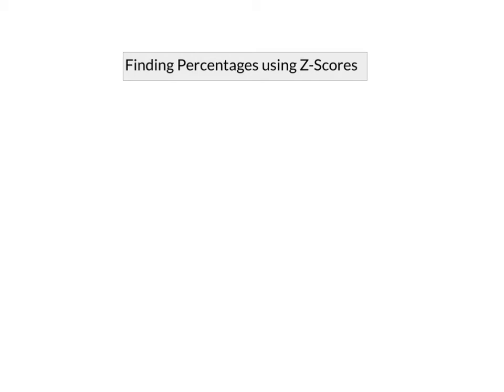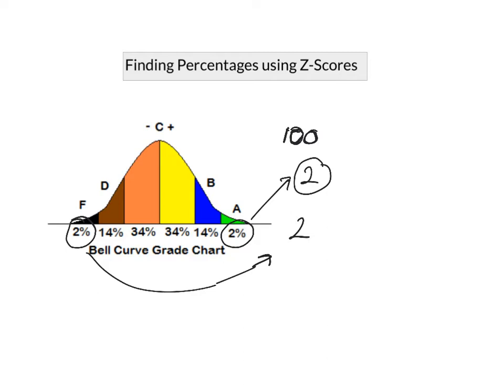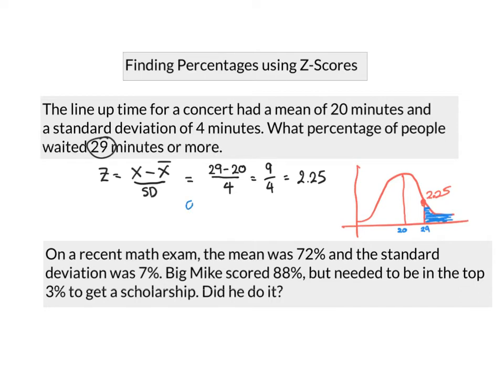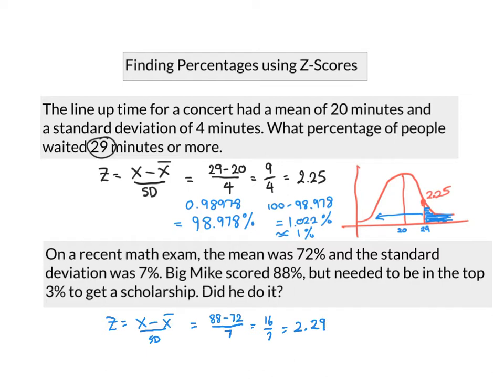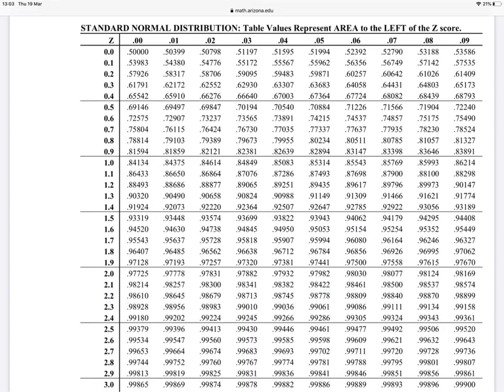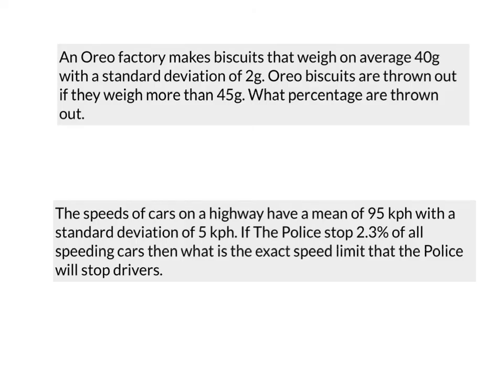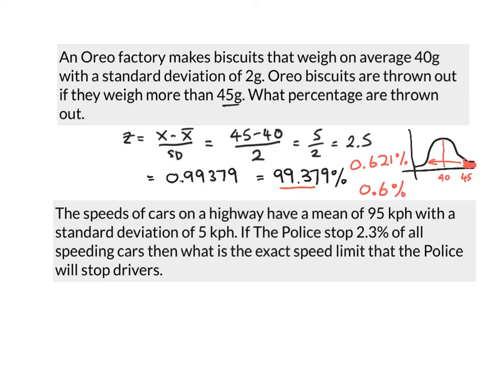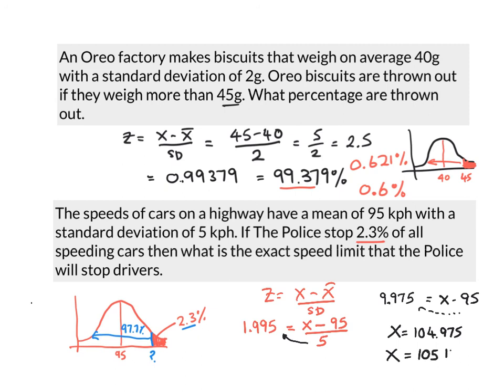Finding Percentages using Z Scores